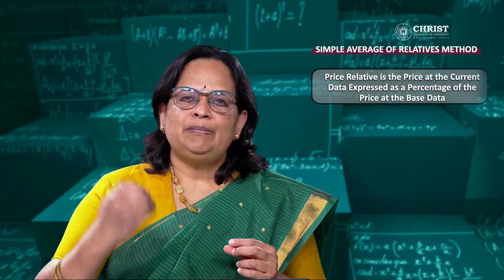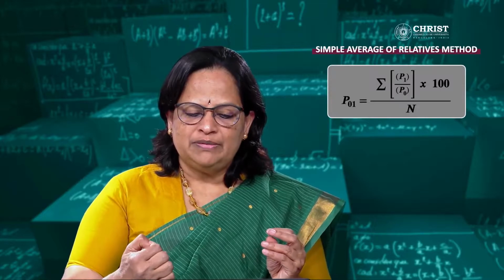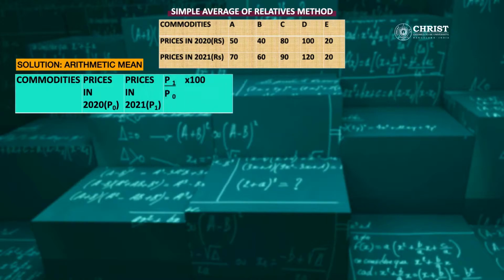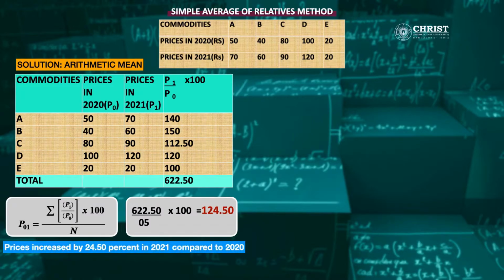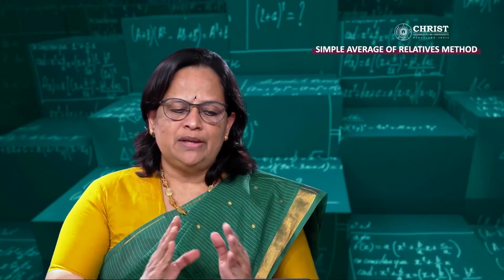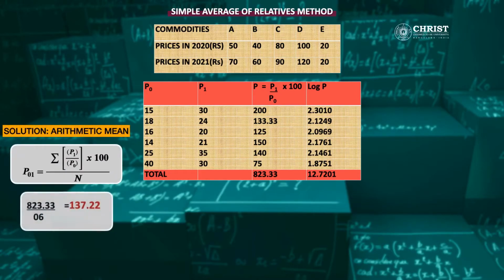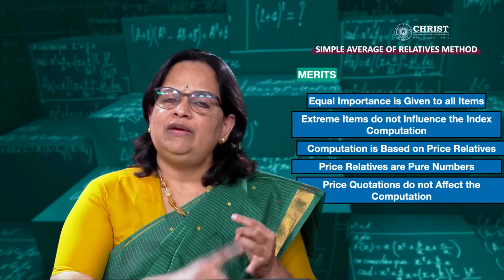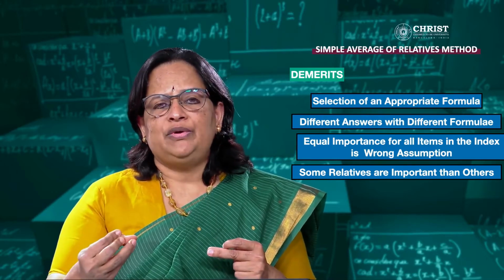Classification and tabulation of data : Simple average of relatives method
Simple Average of Relatives Method
Simple Average of Relatives Method Using Arithmetic Mean
Simple Average of Relatives Method Using Geometric Mean
Merits of Simple Average of Relatives Method
Demerits of Simple Average of Relatives Method